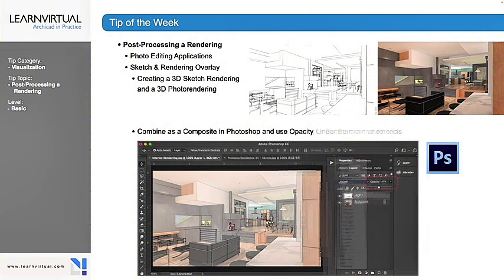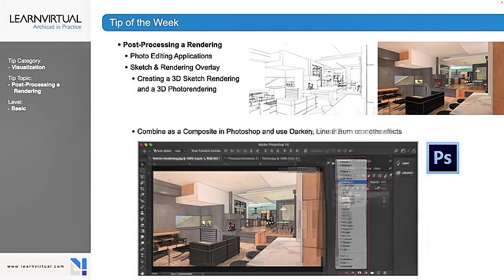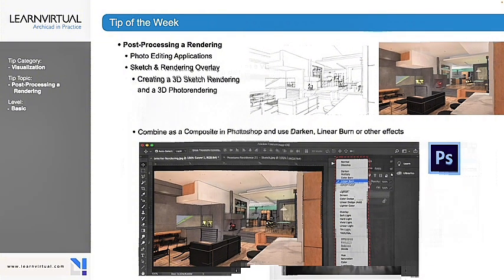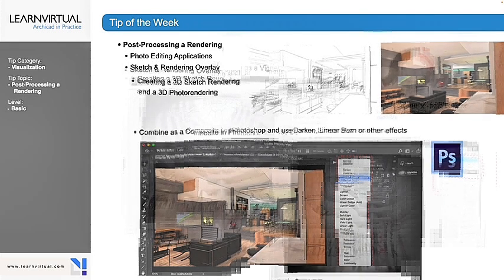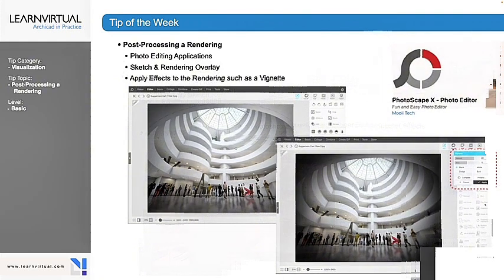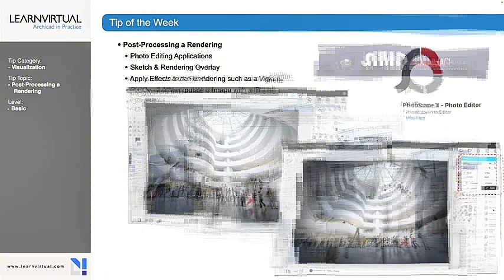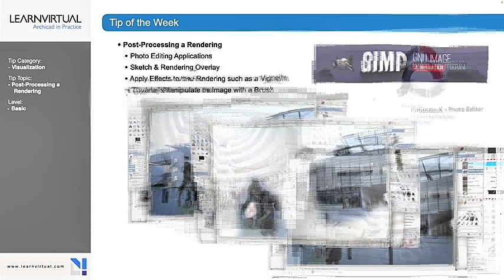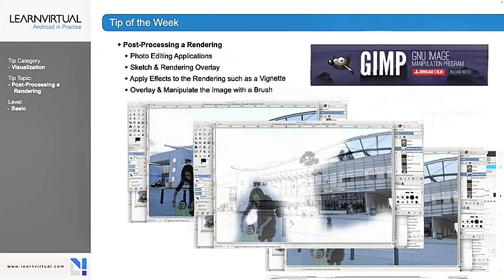🎨✨Post-Processing a Rendering: Transform Your 3D Creations!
In this video, we dive into the exciting world of post-processing renderings! 🖥️🌟

Join us as we explore:

✅ Photo Editing Applications*- Learn about the best tools to enhance your 3D designs!

✅ Sketch & Rendering Overlay- Discover techniques to blend sketches with renderings for a unique look.

✅ Creating a 3D Sketch Rendering and a 3D Photorendering - Step-by-step guidance on crafting stunning visuals.

✅ Combine as a Composite in Photoshop - Master the art of layering and using opacity to achieve the perfect finish!

Whether you're an aspiring artist or a seasoned pro, this video will help you elevate your rendering game to the next level! 🔔👇